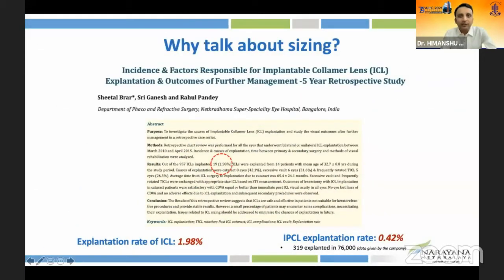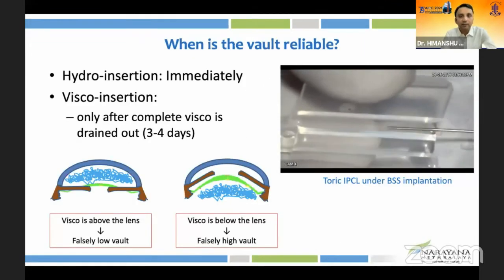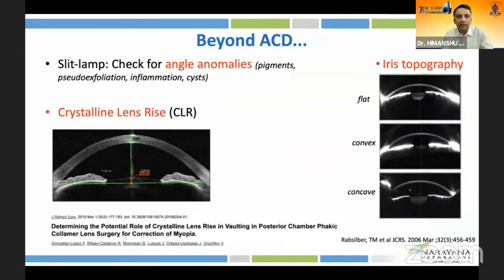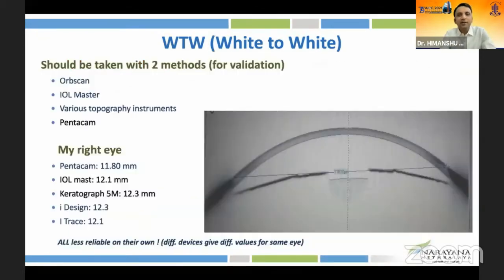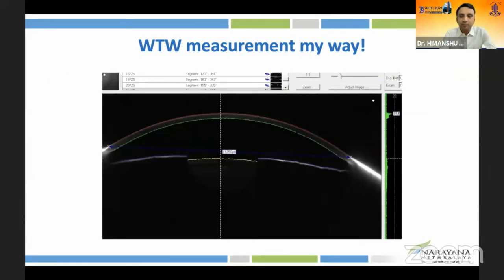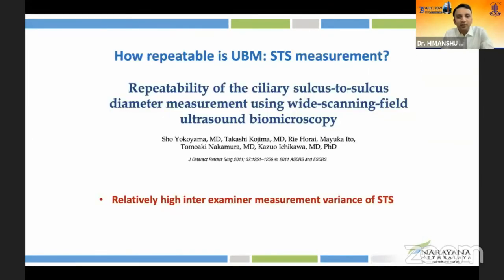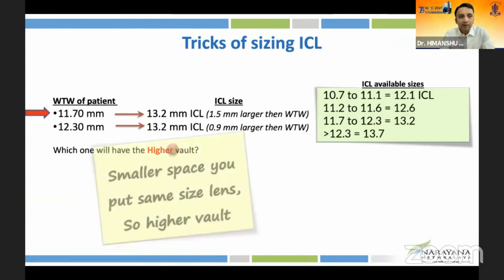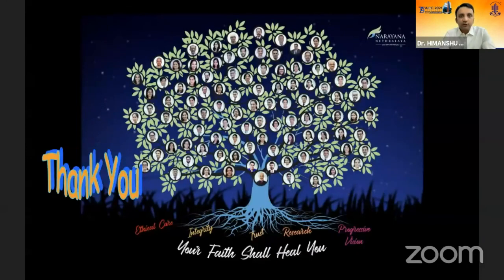AIOC2021-GP123-Getting the sizing right- Dr.Himanshu Matalia